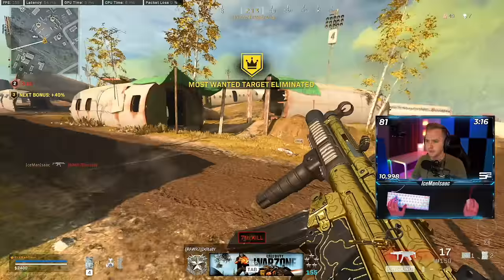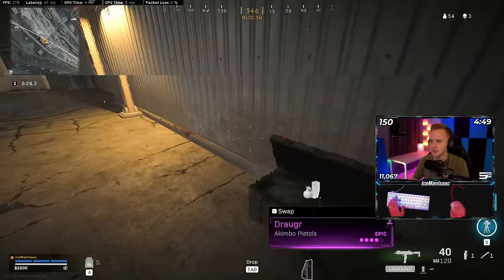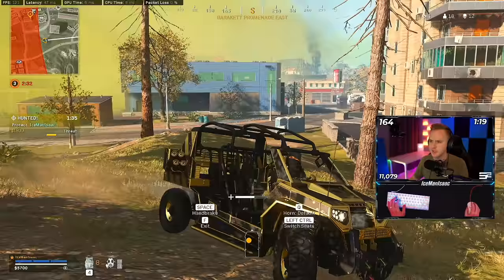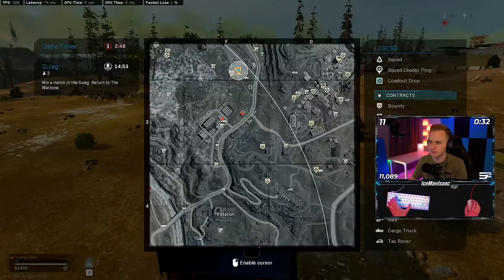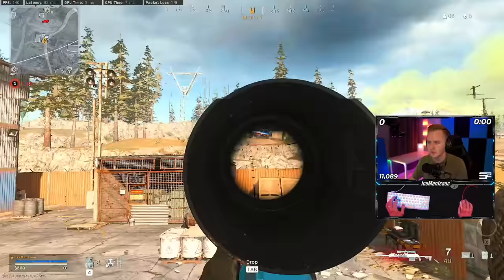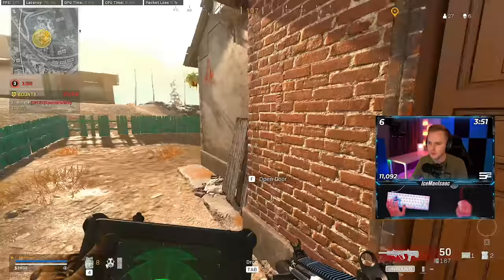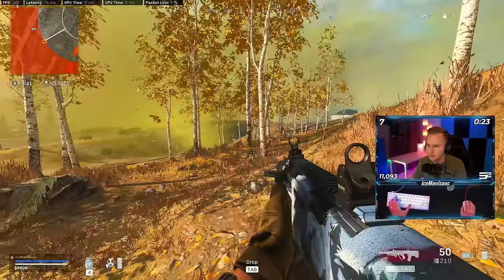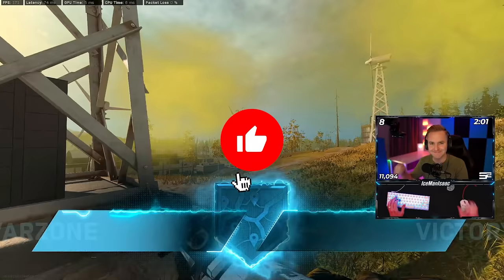PERFECT THE PINWHEEL ROTATION - Win Warzone Consistently With More Kills [Warzone Academy]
WARZONE ACADEMY - Incredibly in-depth breakdown of the advanced tactics the best players are using to rotate safely and effectively.